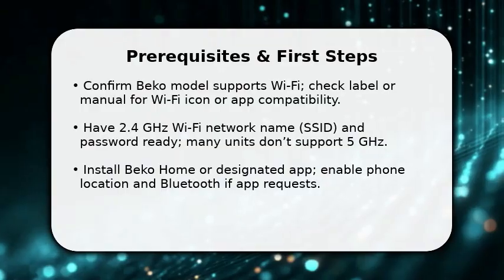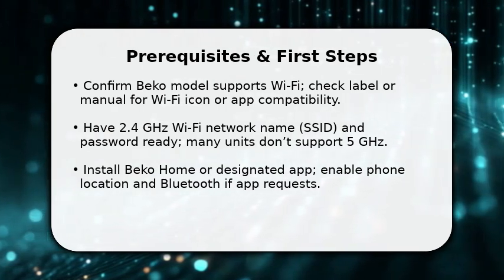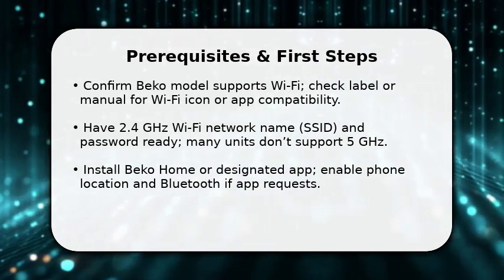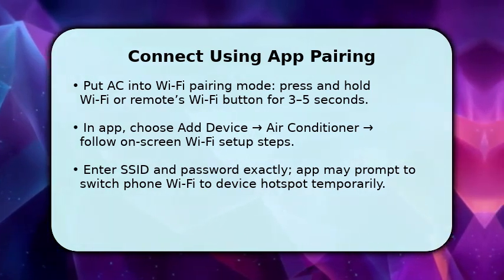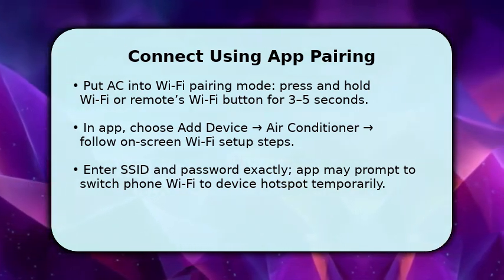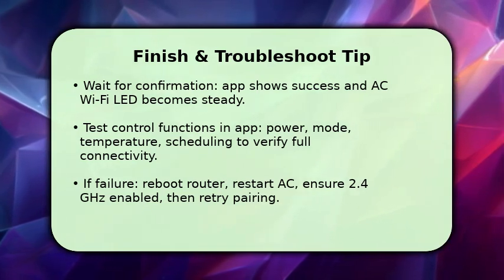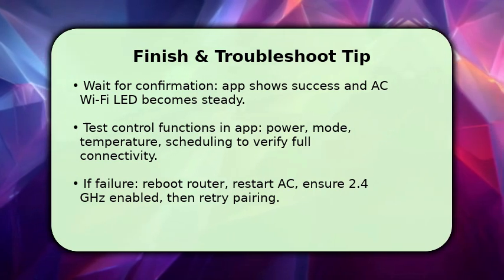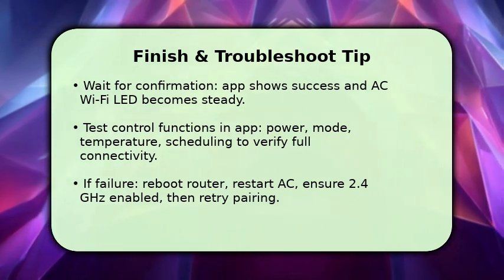How to Connect Beko Air Conditioner to Wifi (only Way)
Learn the exclusive method to connect your Beko air conditioner via Wi-Fi for smart home integration. This step-by-step guide covers troubleshooting common issues, ensuring a seamless setup process.